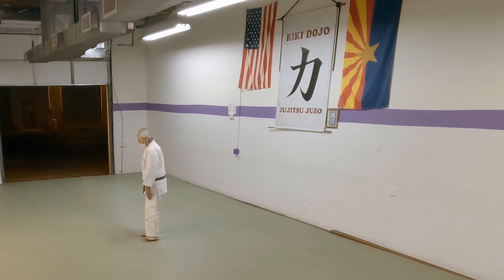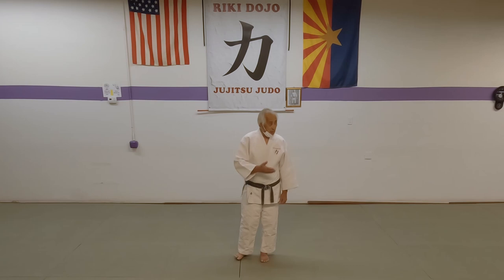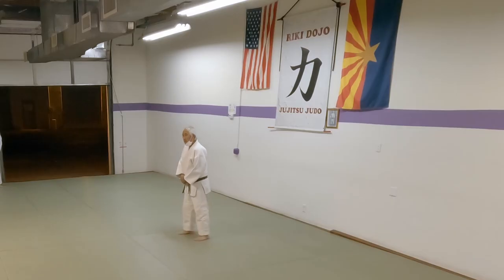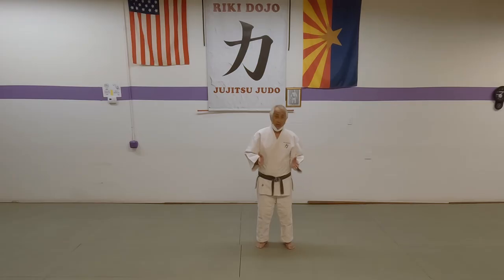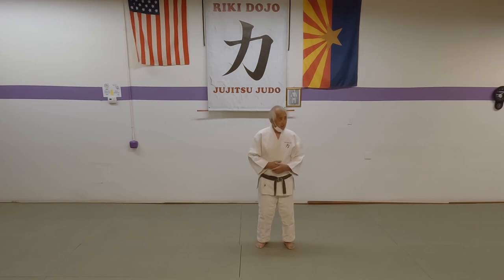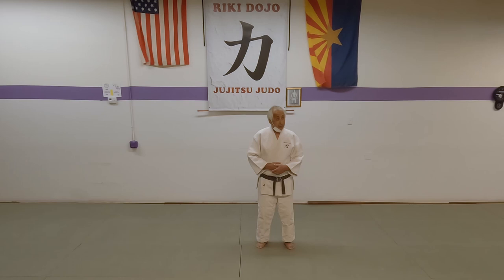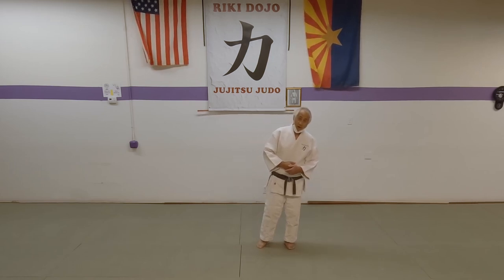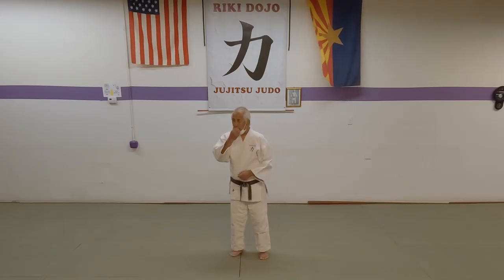Using Correct Judo Terminology | Riki Judo Dojo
Riki sensei explains the importance of using correct terminology when talking about judo techniques.